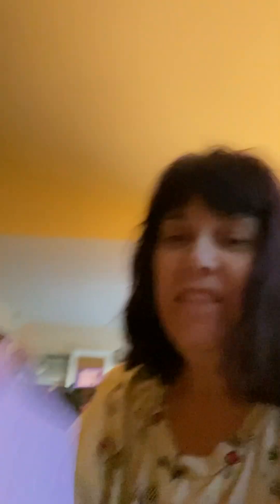Early Morning Between Friends May 2023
Gag gift from our other halves, idk about Wrin but Grammy really had to take the lead here- lol

I love mine and it matches my purple, teal,  peachie beach vibe I am so attracted to.

Turquoise and Purple are where it’s at for me so far this spring into summer!

Again thank you thank you 🙏 I am amazed by how well your items fit into our family rotation!!!

Grammy Colleen